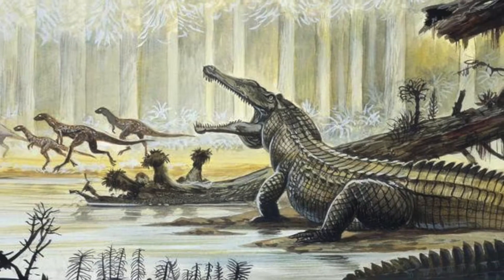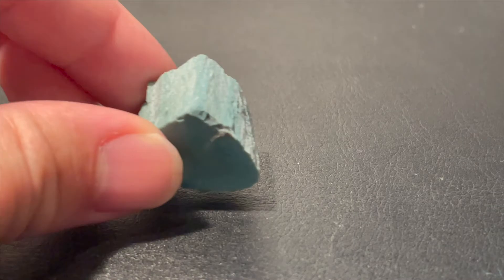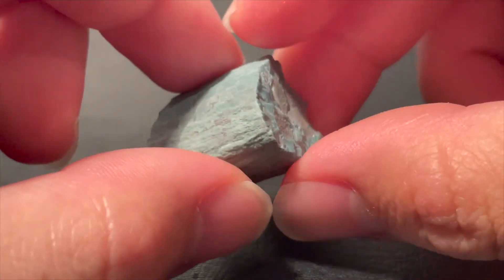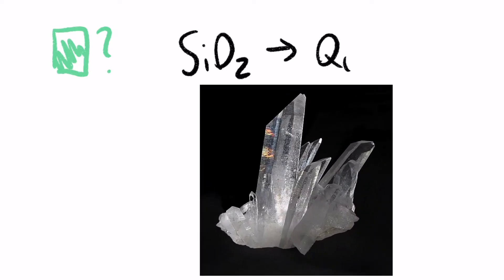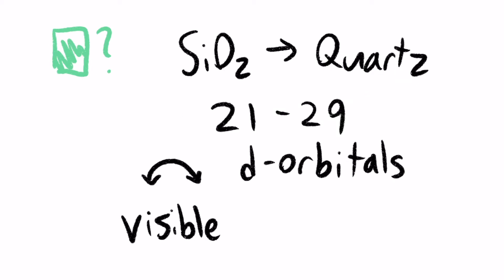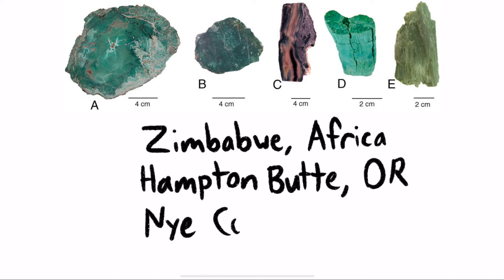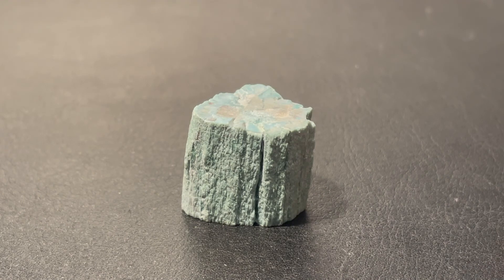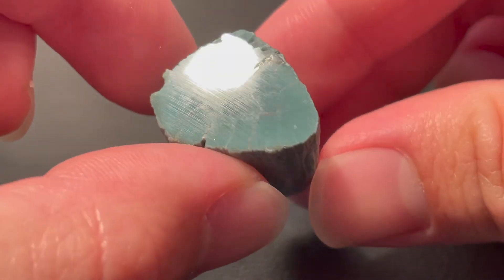This Ancient Wood Turned Mint Green After 225 Million Years | Arizona Green Petrified Wood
While petrified wood can come in a variety of colors, some of the most alluring and unique are the ones in pure green with interesting science and chemistry behind the presence of such a color.

Happy fossils! 🦖 🦕

CREDITS

“Hydrogen Density Plots” by PoorLeno is in the public domain